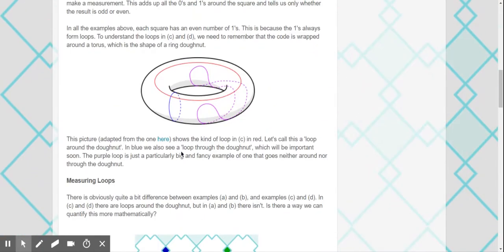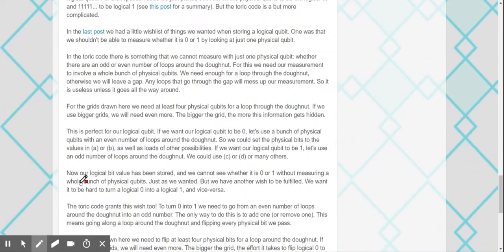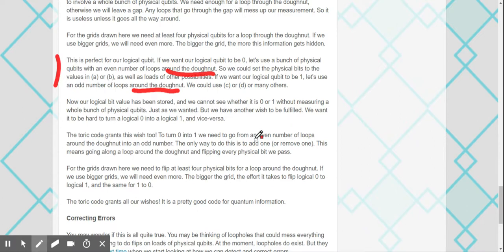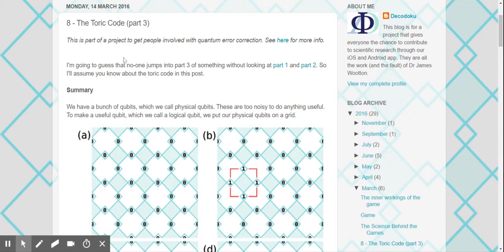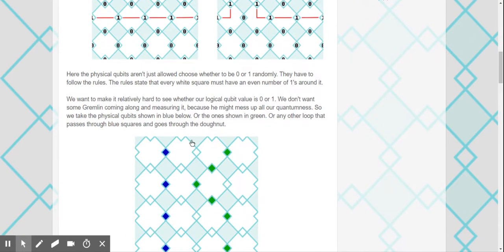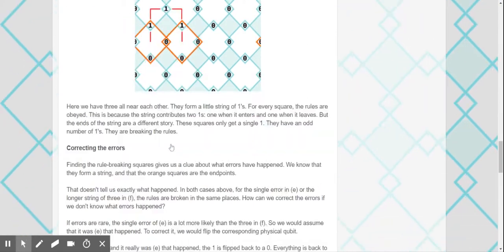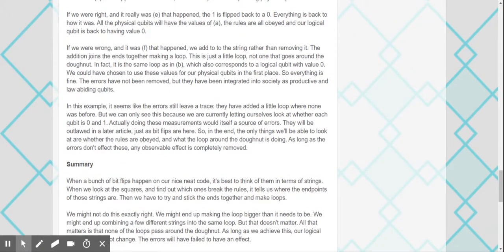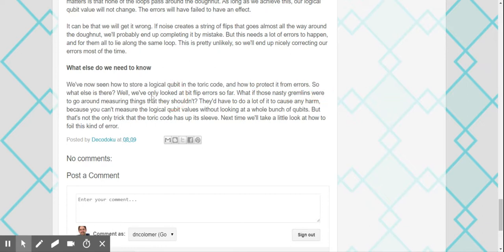Quantum Error Correction [Part 2]